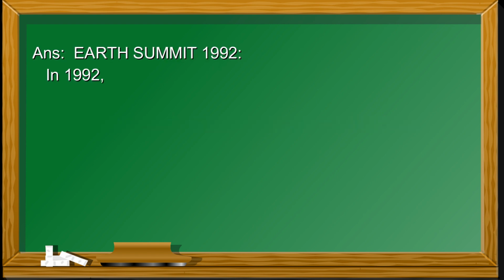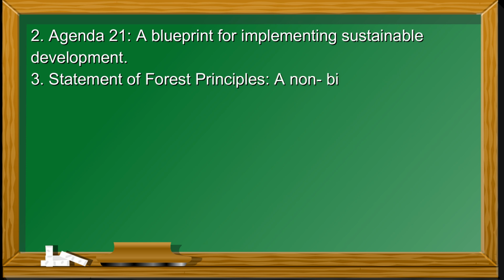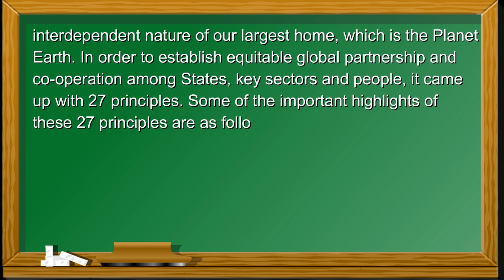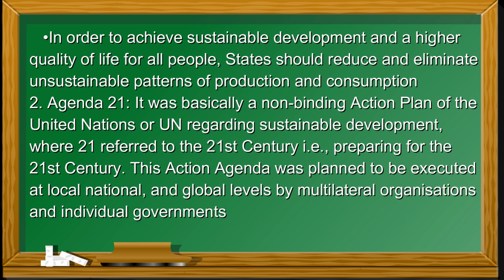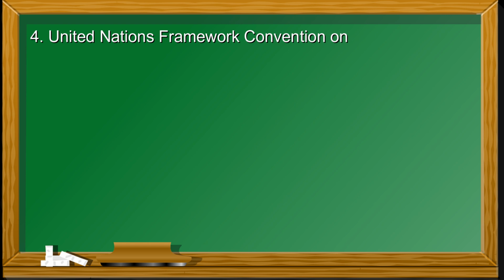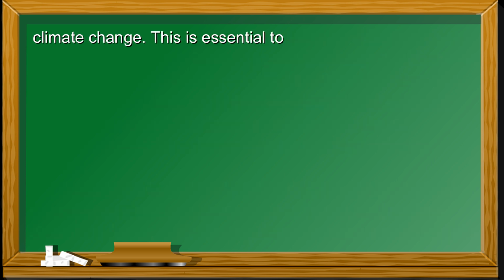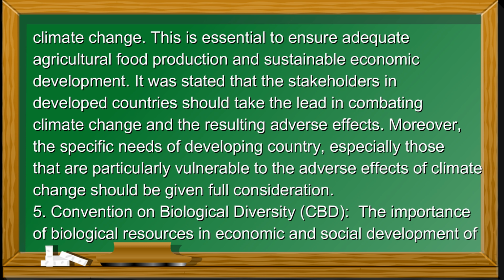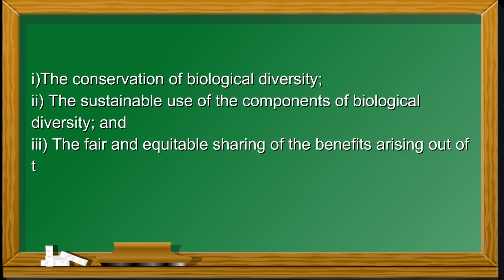Discuss the features of Earth Summit 1992||Ignou Assignment and exam solution||B.A\B.Com.\B.Sc.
"The Convenient solution "
Discuss the features of earth SUMMIT 1992.
ignou assignment solution
padhaku log
priya jain
the Convensolution
important question
THE CONVENIENT SOLUTION
study IQ IAS
Magnet Brain